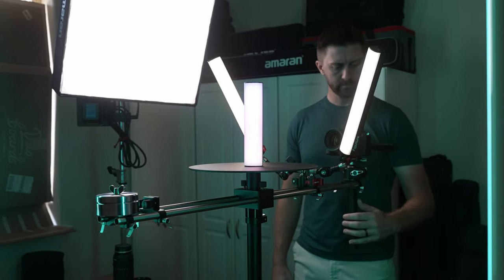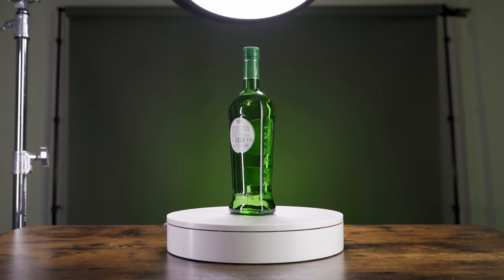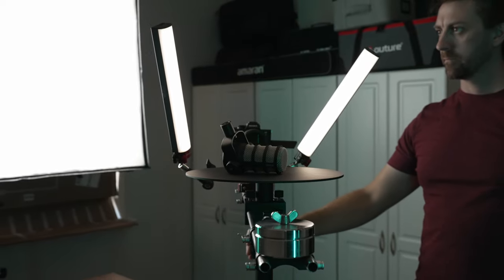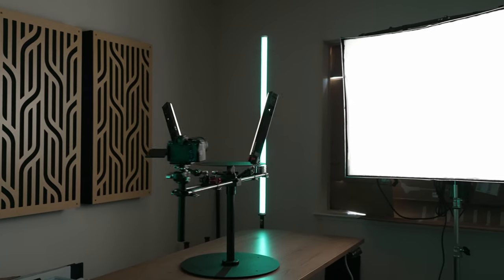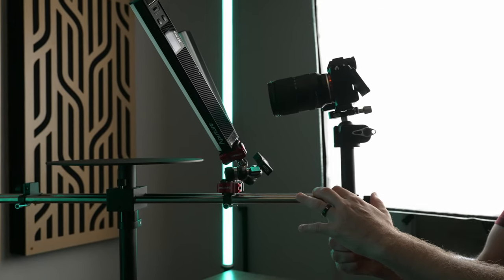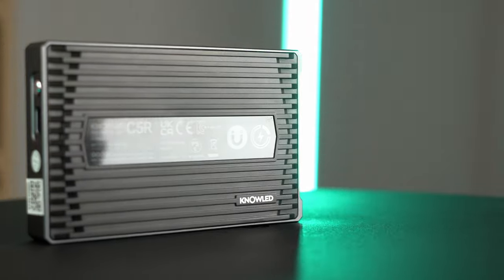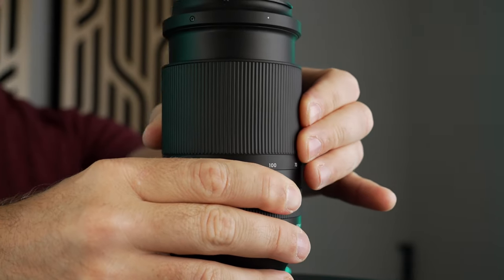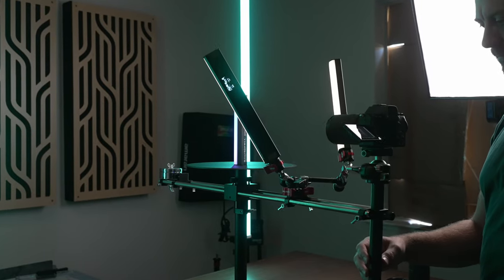Digitalfoto V360 Spinning Camera Rig: WAY Better than a Motorized Turntable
In this video I review the Digitalfoto V360, a 360 degree spinning camera rig that I think is way better than a typical motorized turntable.

With a traditional motorized turntable, the object spins while the camera, lighting, and background are all stationary. Using something like the Digitalfoto V360, the platform stays still while the camera itself is what moves.

They may seem identical at first, but a rotating camera rig captures totally different footage compared to a motorized turntable.

You can attach the included background board and capture isolated shots, just like a motorized turntable, or remove it to get some really cool parallax and background blur.

You also have the option to mount lights directly to the V360 so they move along with the camera, as well as setting up lights externally, giving you a unique look that you can't get with a motorized turntable.

Since the platform itself doesn't move, you can also interact with objects as you capture footage, adding another layer of interest to your shots.

If you shoot any kind of product or food video, I think the Digitalfoto V360 is a must-have, but what do you think? Is the footage from a rotating camera rig worth that different?

Digitalfoto V360 Rotating Platform/Spinning Camera Rig
Aputure MT Pro Tube Lights
iFootage Spider Crab Magic Arms